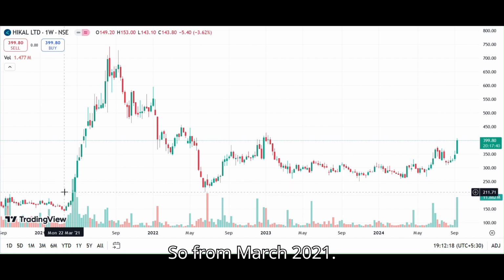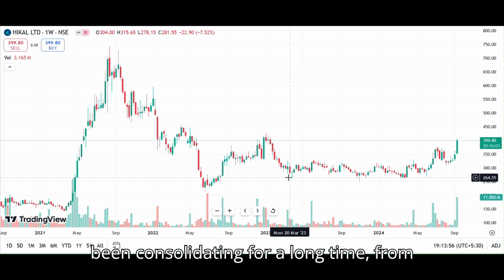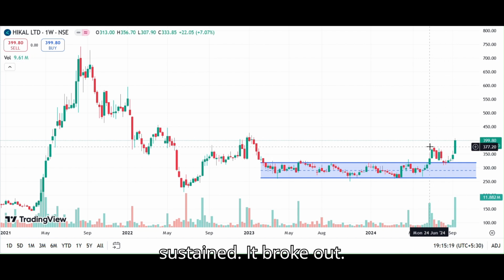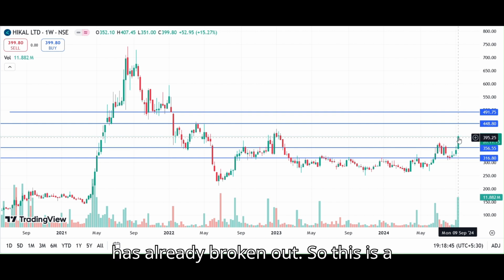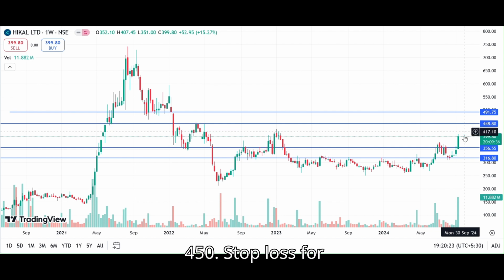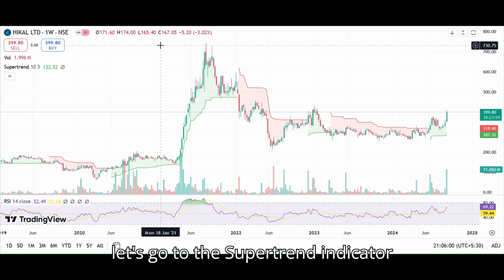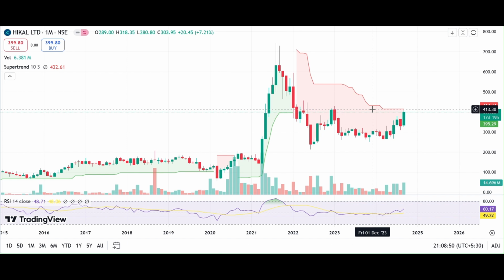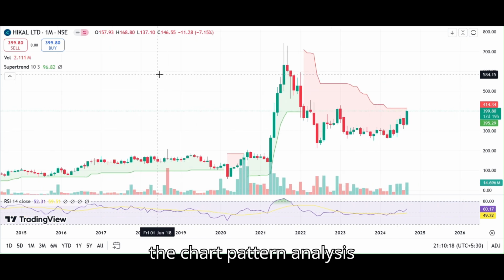HIKAL Breakout Stock Chart Pattern Technical Analysis and Price Targets - Nifty Predictions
Hikal Chart Pattern Technical Analysis Educational Video. hikal breakout multibaggerstock technicalanalysis | Nifty Predictions

Financial markets are inherently risky and can cause significant financial loss.
This video does not suggest or recommend any kind of activity or participation in financial markets.
Do not take any position in the financial markets based on this video.